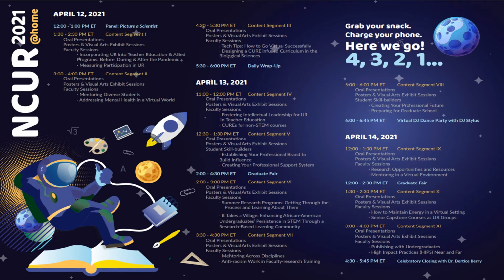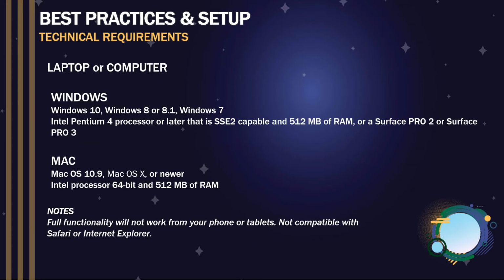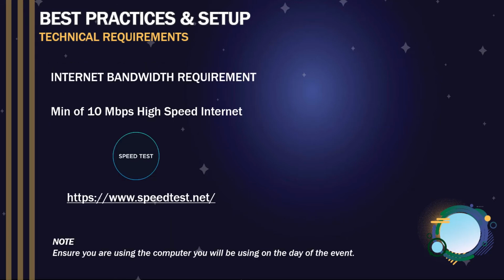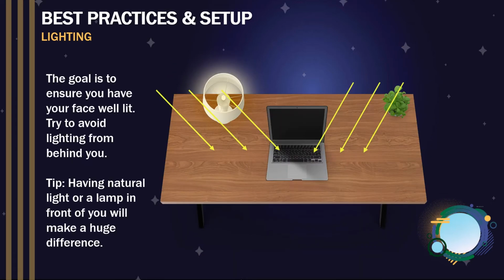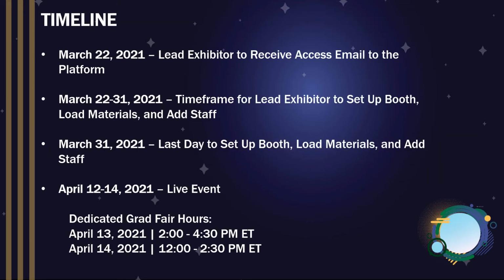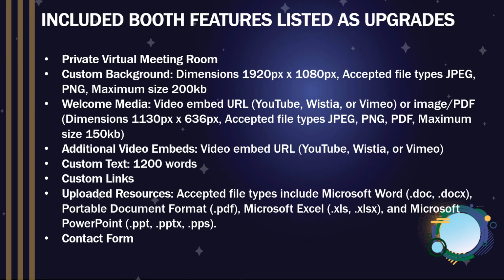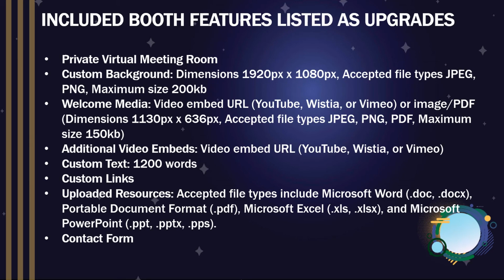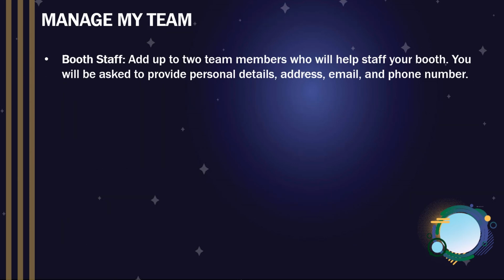NCUR 2021: Exhibitor Training Overview